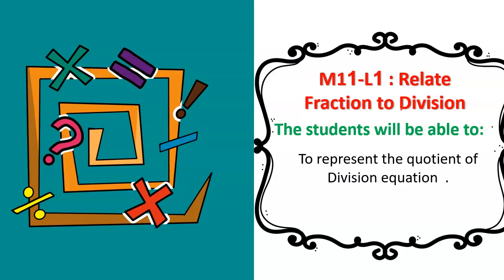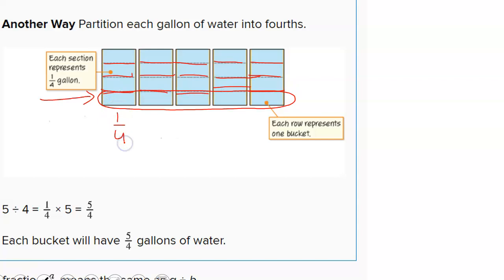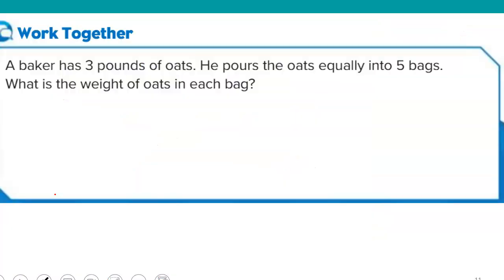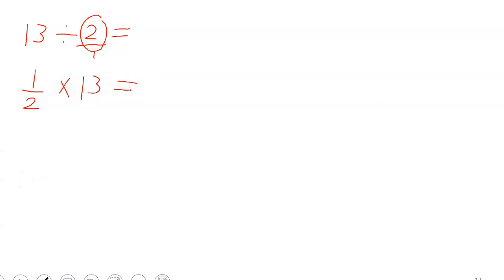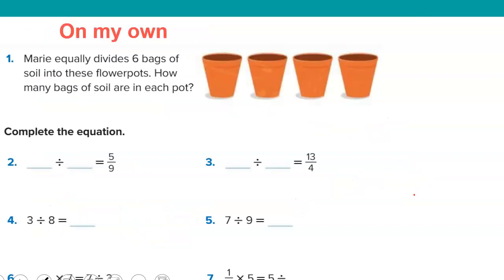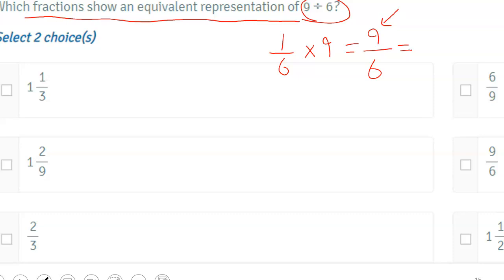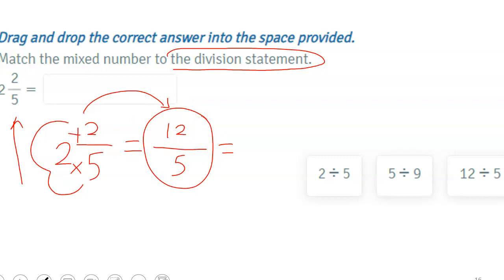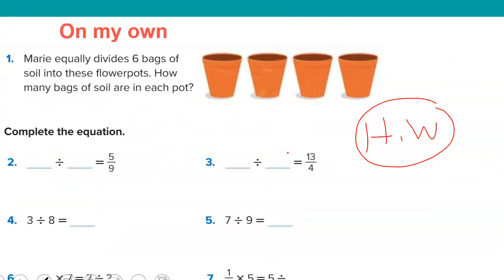Reveal Math- Grade 5. Unit 11 - Lesson 1: Relate Fractions To Division. part 2